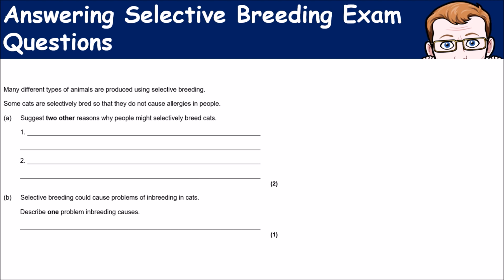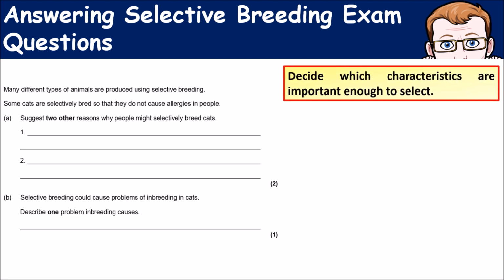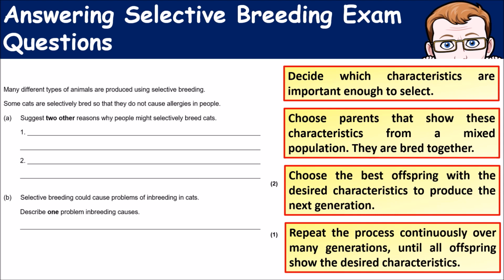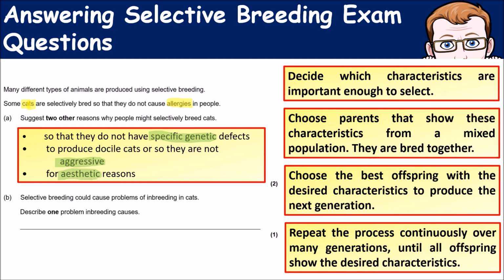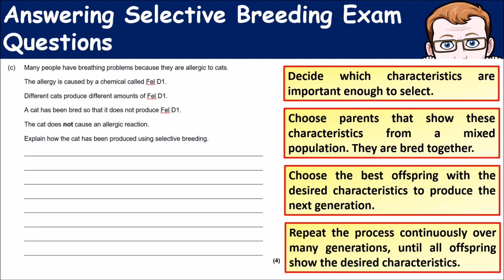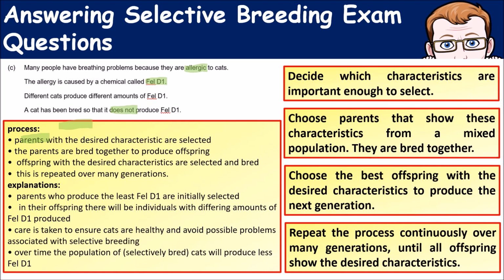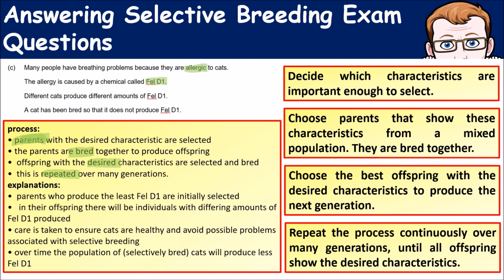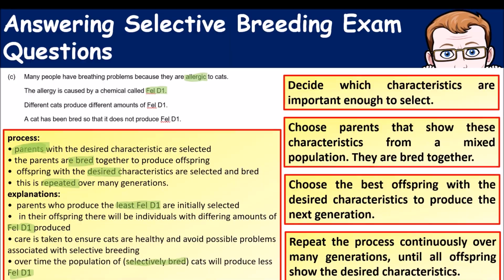How to answer GCSE Biology exam question on selective breeding